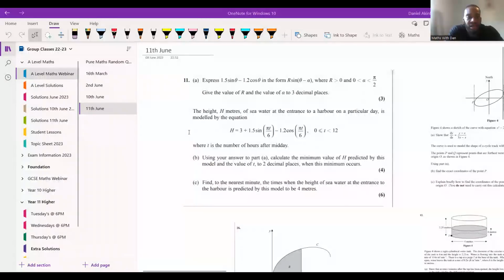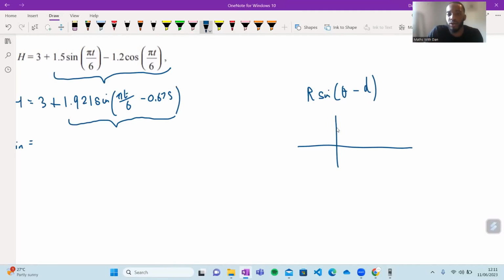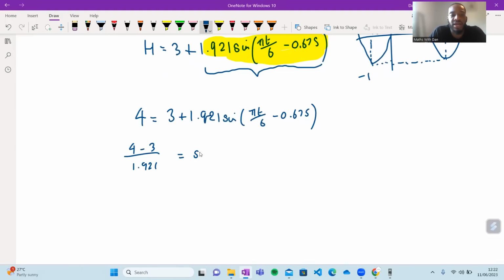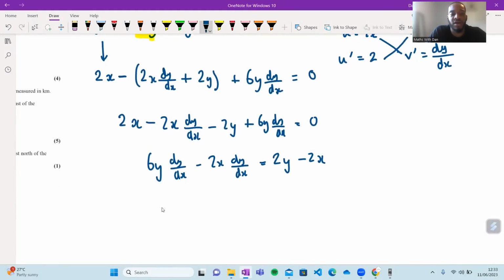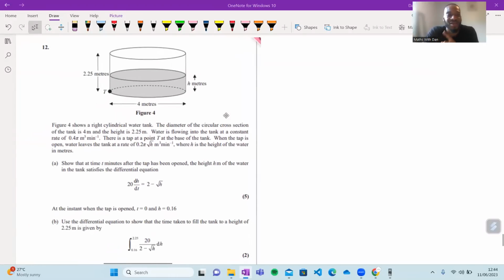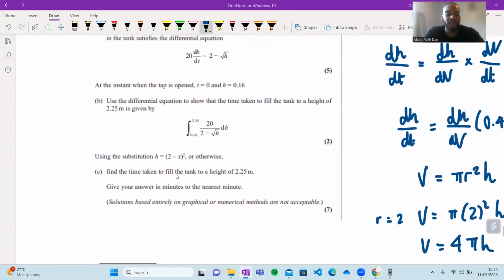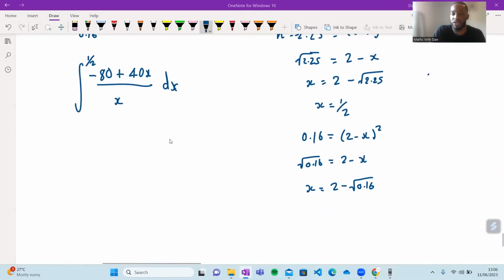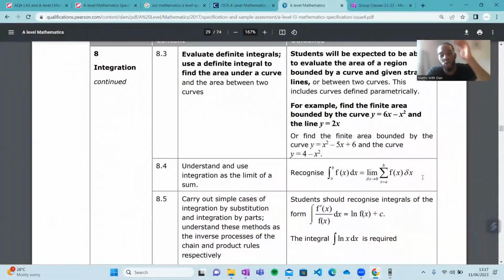A Level Maths | Pure Maths | Paper 2 Walkthrough | Part 2 | June 2023 | Edexcel | MathsWithDan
Hello guys! I hope you're doing well. On Sunday 11th June 2023 at 12:00 PM, I hosted another free class for A Level Maths Students as they prepare for Paper 2 on Tuesday 13th June. In this class, I went through a series of different questions for an hour. It was hosted on Zoom.

As majority of students are on Edexcel, I focused on the topics that didn't appear in Paper 1 of the Edexcel Paper. But of course, there is a lot of overlap, so students of all exam boards were welcome to join.

In this lesson, we went through:

Trigonometric Identities - Harmonic Form

Implicit Differentiation

Differential Equations - Modelling real-life situations

All content covered in this class, as well as the previous classes can be accessed at anytime. The link for access is here:

There are also some questions with full solutions that I didn't get to go through in the lessons, feel free to have a look.

Good luck with Paper 2 and the rest of your A Levels!!